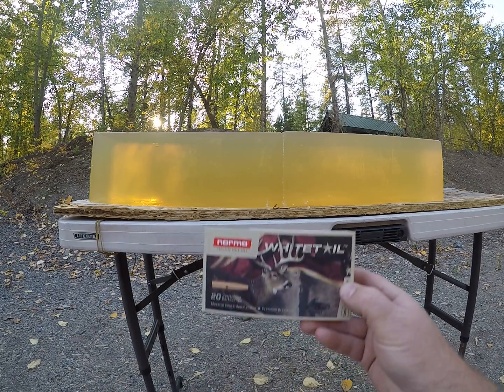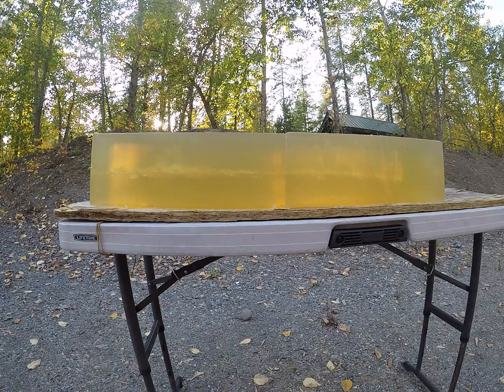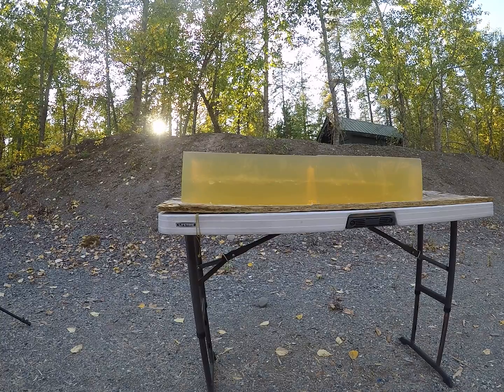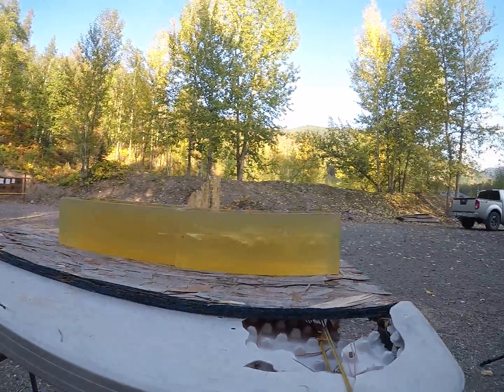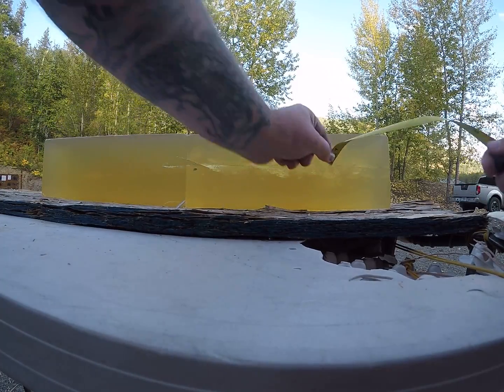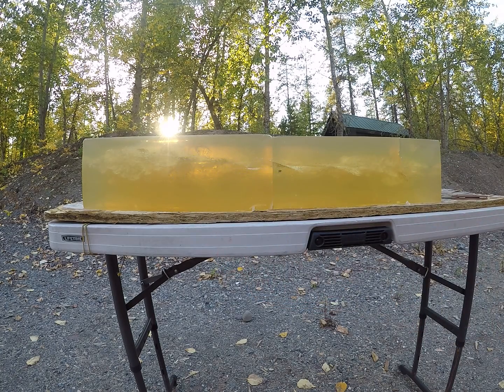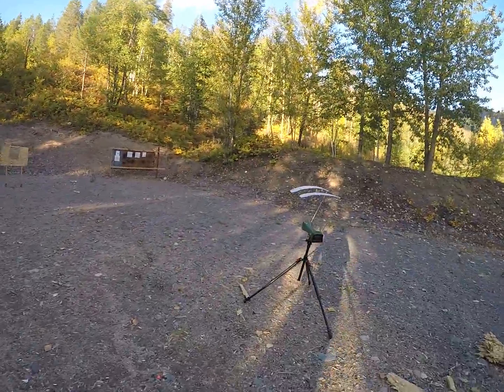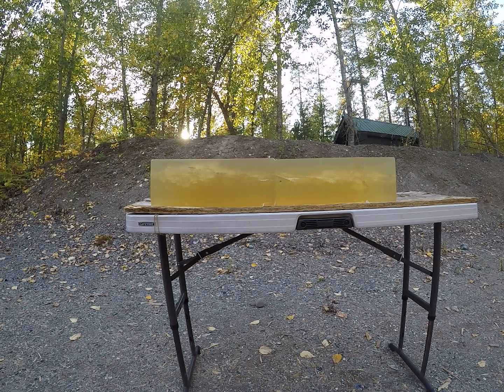Norma Whitetail 6.5 Creedmoor 140 gr ballistics gel testing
Ballistics gel testing the 140 gr 6.5 Creedmoor Norma Whitetail factory ammo at muzzle velocity and I pulled a few bullets to reduce the load to simulate longer ranges. The high velocity round recovered in the gel had a retained weight of 110.4 grains.

These bullet did a good job of giving large permanent wound cavities with exclent overall penatration.